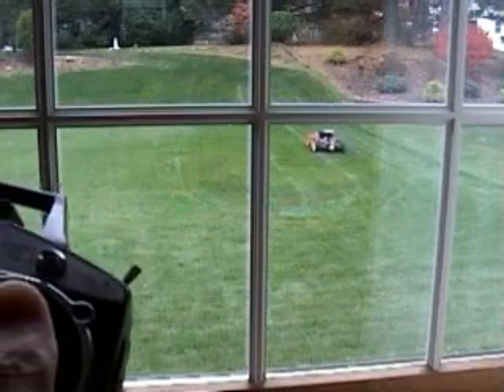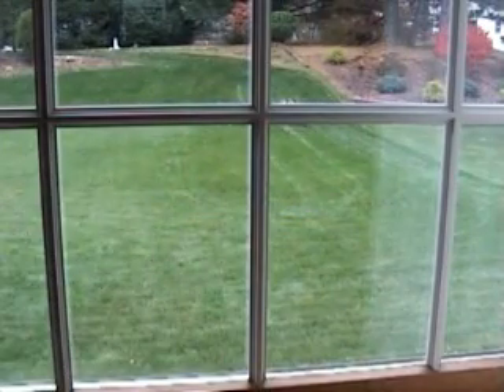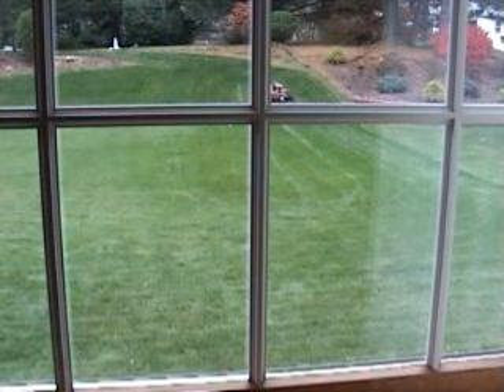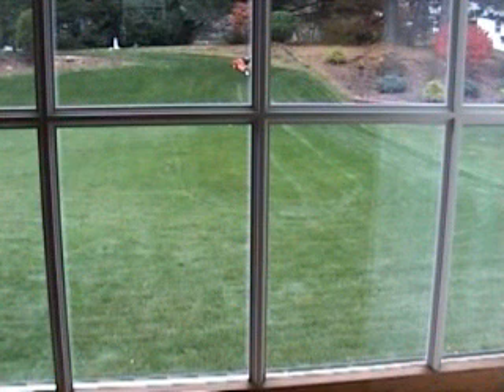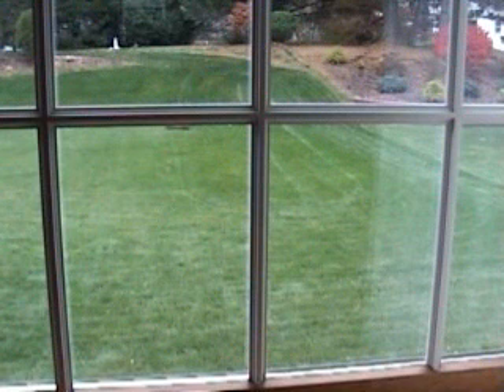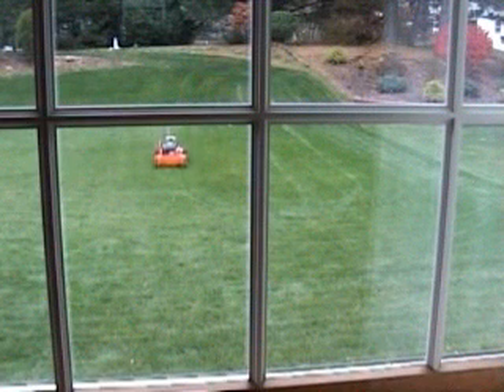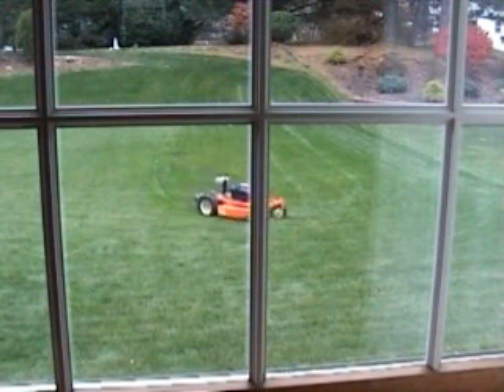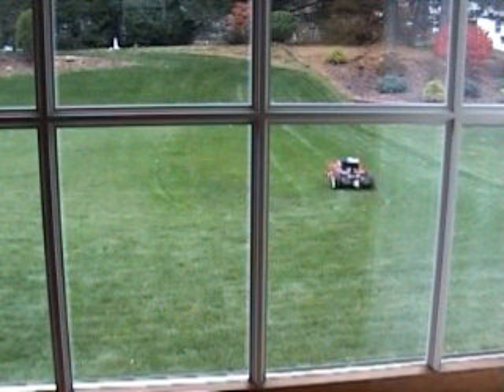Remote Control Mower from Inside House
Control a remote control lawn mower from inside your house.